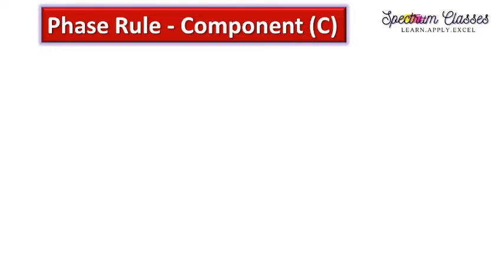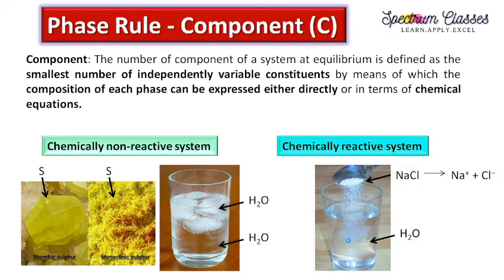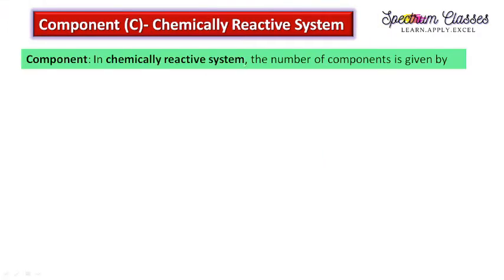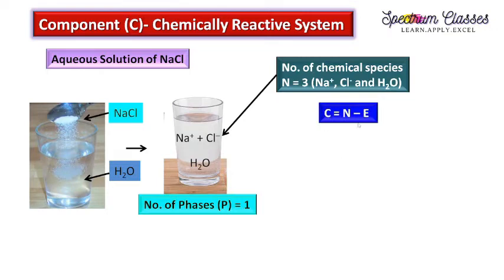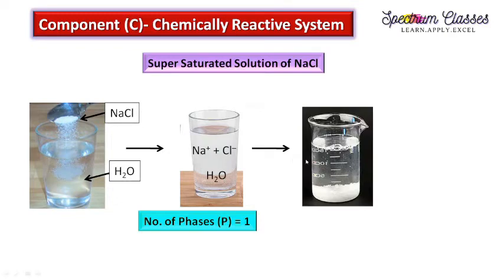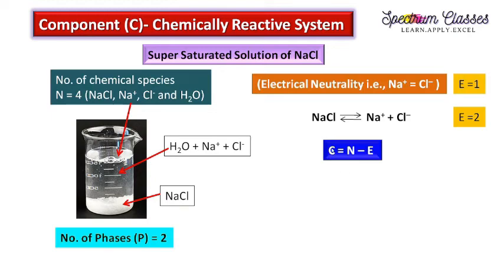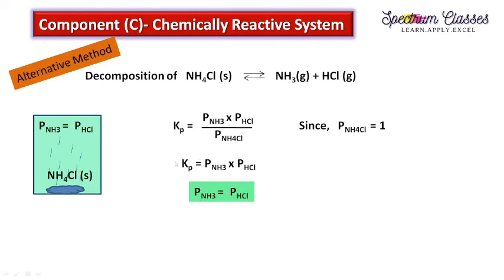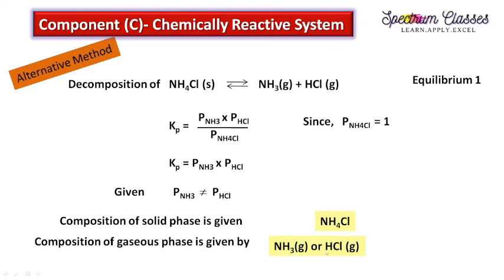Calculating Number of Components |Gibbs Phase Rule | B.Sc, M.Sc and B.tech | Solved Examples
In this video I have explained how to calculate number of components in Gibbs Phase Rule. The phase rule was coined by J.W. Gibbs in 1876, while he was investigating the heterogeneous equilibria.  The phase rule is an important tool used for the quantitative treatment of systems in equilibrium. It enables us to predict the conditions that must be specified for a system to exhibit equilibrium.
Component: The number of component of a system at equilibrium is defined as the smallest number of independently variable constituents by means of which the composition of each phase can be expressed either directly or in terms of chemical equations.
1) Chemically non-reactive system like water, sulfur, CO2 and mixture of gases 2) Chemically reactive system
C = N – m – n – R
N  = number of chemical species
m = number of independent equilibrium conditions
n  = number of relations between concentrations due to initial conditions
R  = number of independent chemical relations
C = N – E
E  = number of independent equations relating the concentrations of the N specie  or E  = number of restrictions imposed on the independent variation of these constituents
Each independent chemical equilibrium involving the constituent, = 1 equation. If ions are involved in the reaction = 1 equation (to maintain the condition of electrical neutrality)
Examples explained in this video-
Number of components of1-Aqueous Solution of NaCl, 2- Saturated solution of NaCl, 3- Decomposition of NH4Cl (s) in closed vessel, 4- Decomposition of NH4Cl (s) in open vessel, 5- Decomposition of CaCO3,
Above examples discussed by various methods, I hope it will help you to understand this topic.